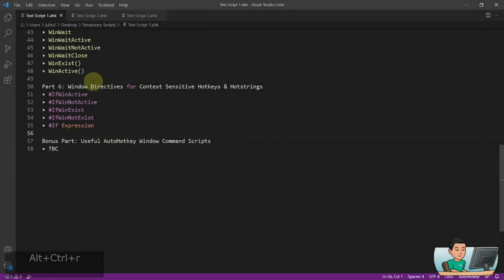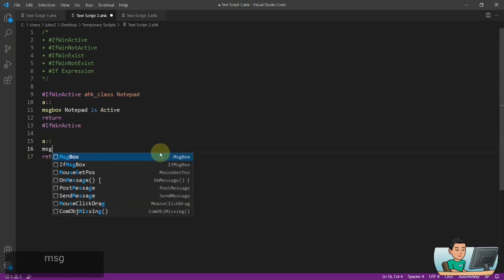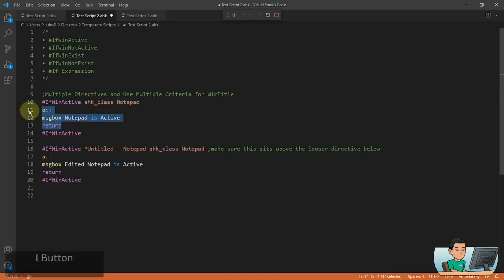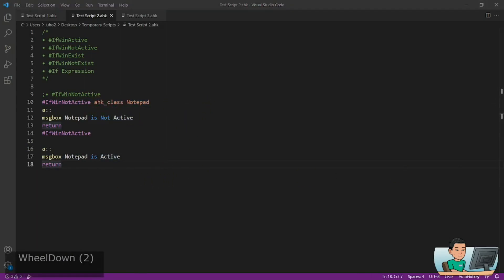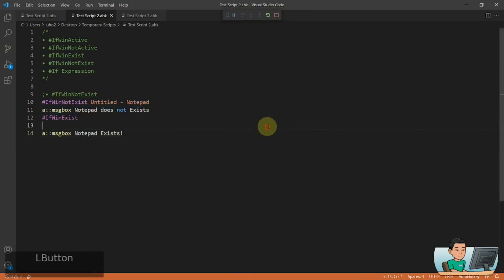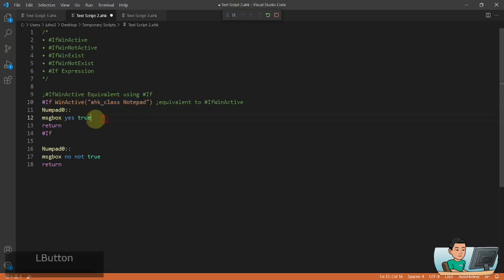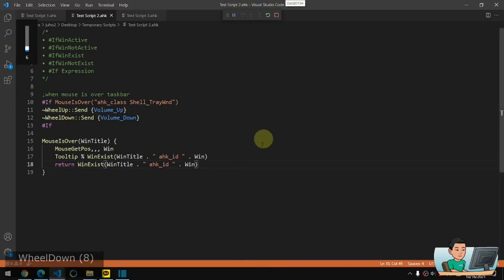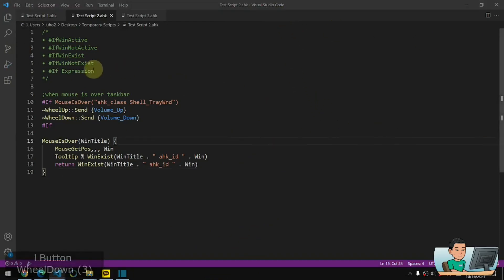Window Directives If IfWinActive IfWinExist [AutoHotkey Tutorial #15 Part 6]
The If directives in AutoHotkey allows users to create creates context-sensitive hotkeys and hotstrings. In this video, we explore the various directives (IfWinActive, IfWinNotActive, IfWinExist, IfWinNotExist, and If Expression) that are used to create hotkeys and hotstrings that work only when specific conditions are met, such as when a window is active, or the mouse cursor is on a certain window.